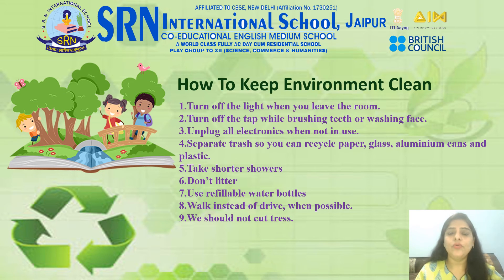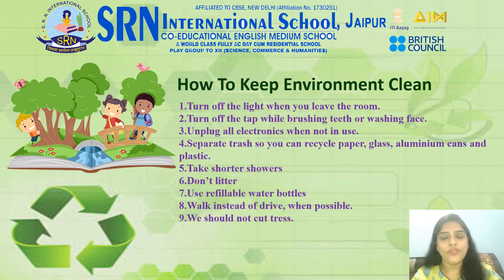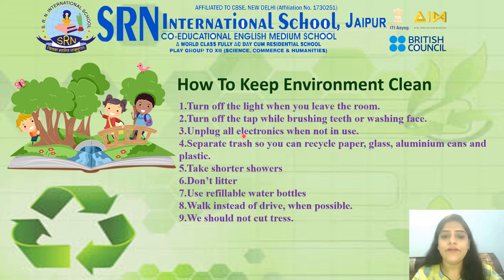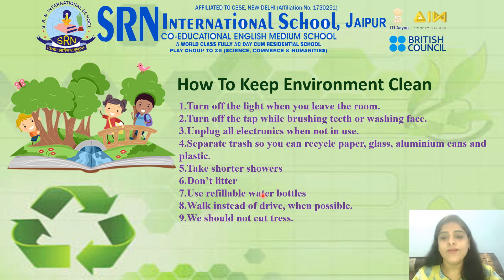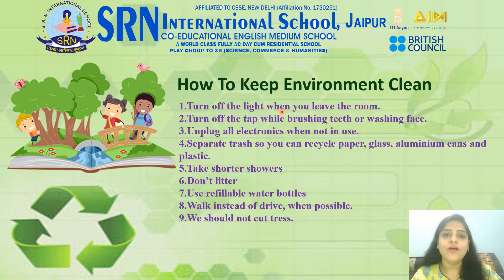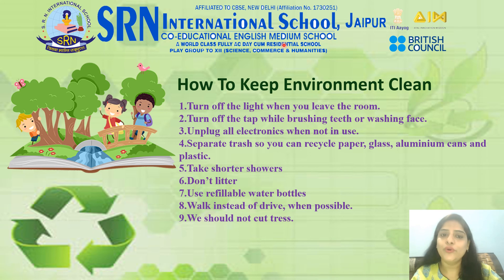Ch:Shalu and the Environment|English|Grade:II|SRN Subject Video -205|SRN International School,Jaipur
SRN Subject Video-205 for the students of Grade: II on the topic : Shalu and the Environment by Ms. Pinki Bhatia,
Faculty of English, SRN International School, Jaipur, Rajasthan.